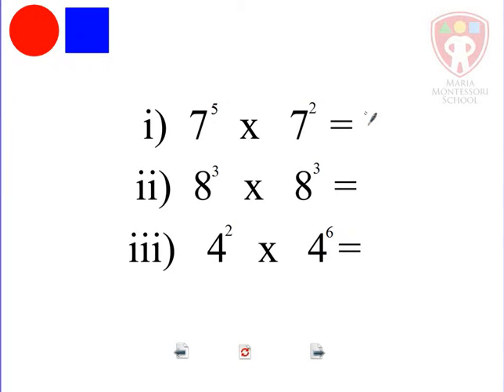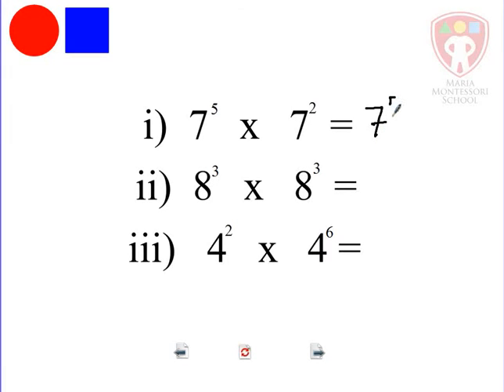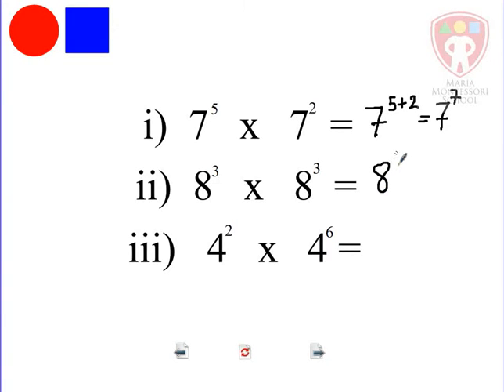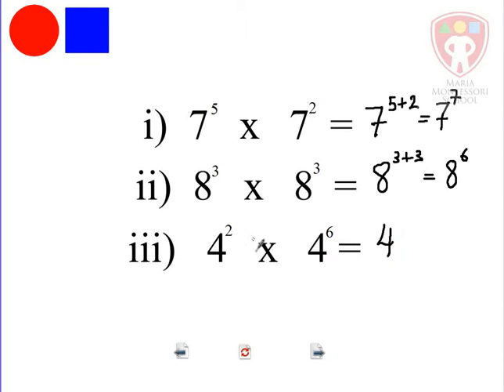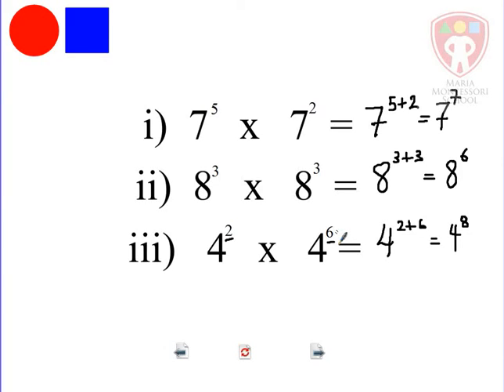Powers of Natural numbers,another solutionWeek 4 les 3